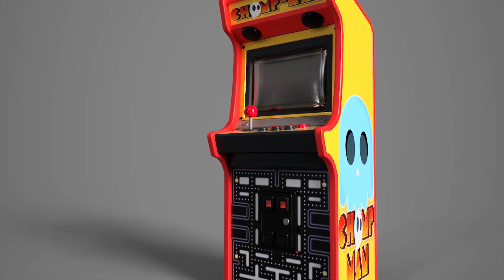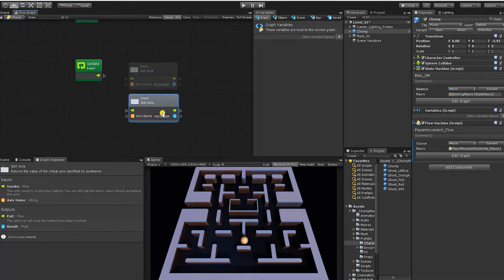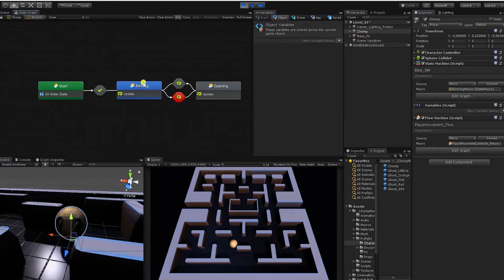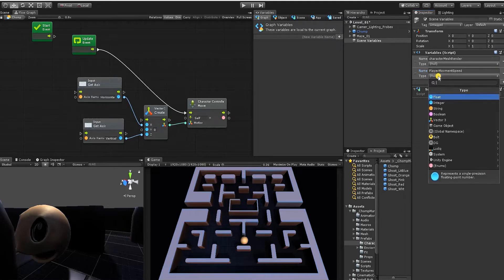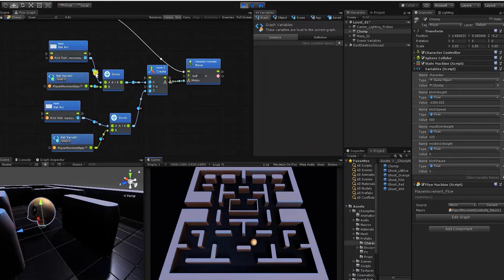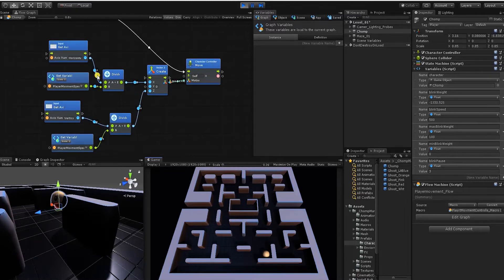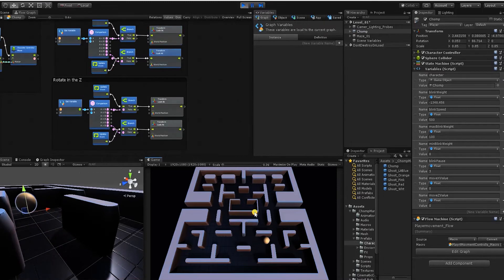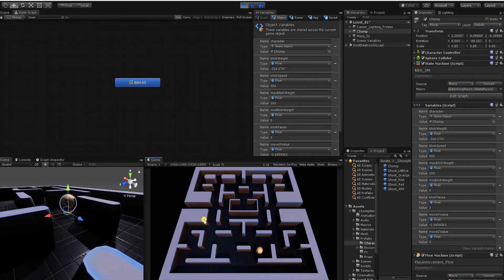Third person movement in unity WITHOUT CODE - [Unity Bolt Tutorial] - Unity Pac-man 05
In this 3d games without code unity Bolt Tutorial, we’ll create the 3d character player movement controls WITHOUT WRITING A SINGLE LINE OF CODE!

If you wish to follow along step by step,  you will need to first download the Chomp Man project files.

Created for game developers of all levels, &  based on the beloved arcade classic Pac-Man, Chomp-Man was created to be an easy to follow, step by step guide that would give you all the tools, techniques, & game assets to help you master developing 3d games & game mechanics with or without code.

WANT MORE GAMES WITHOUT CODE!!!